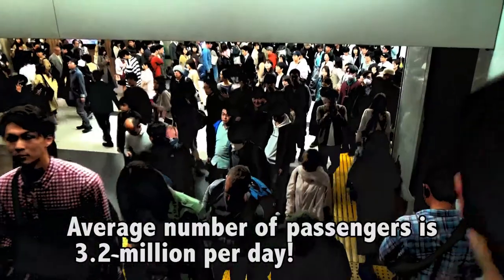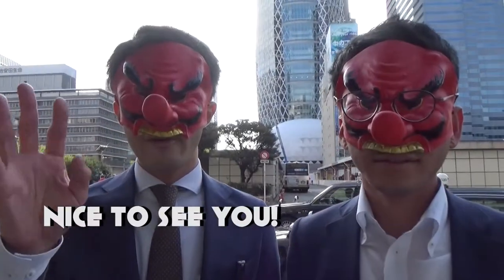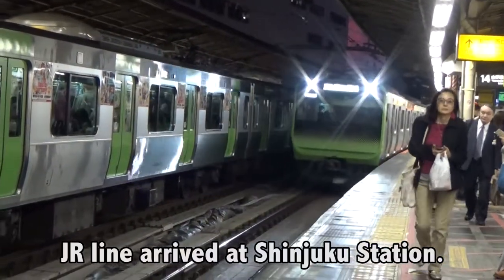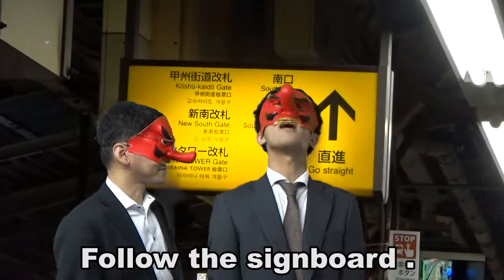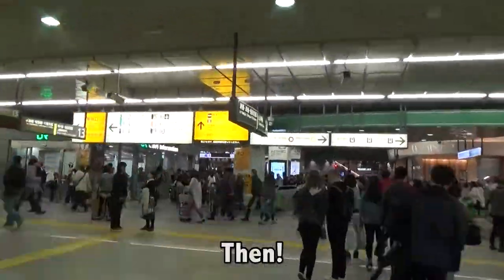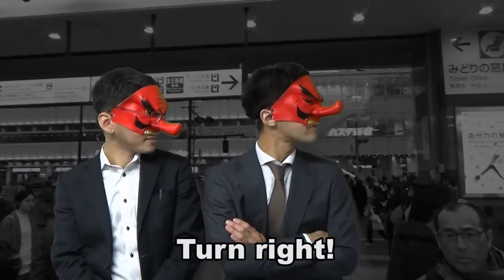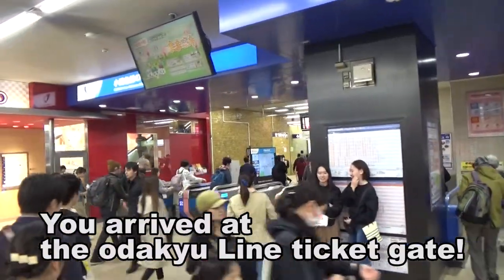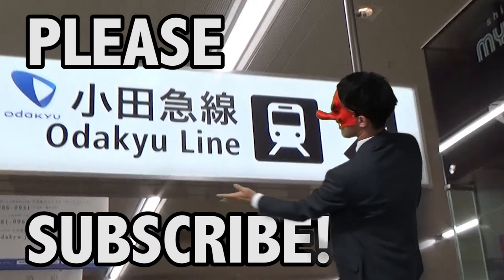【JAPAN GUIDANCE】Shinjuku station guidance FROM JR Line to Odakyu Line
Nice to meet you. We are Tengu Company.
We are introducing attractive tourist spots in Japan.
Above all I would like you to see Shinjuku Station.

SHINJUKU station is just real dungeon that would make inexpert get lost.